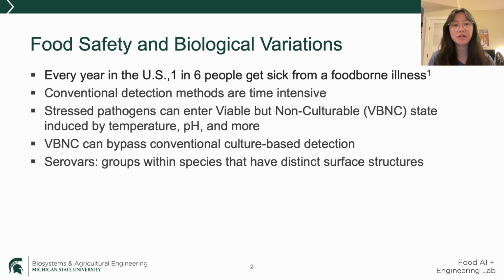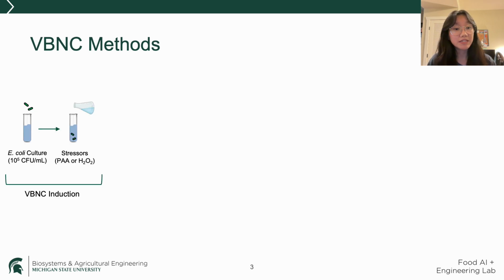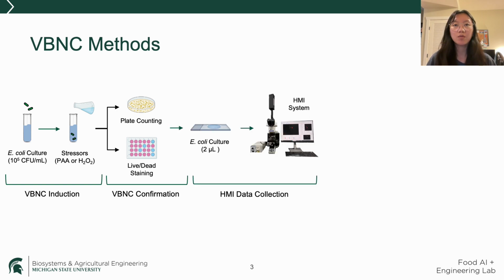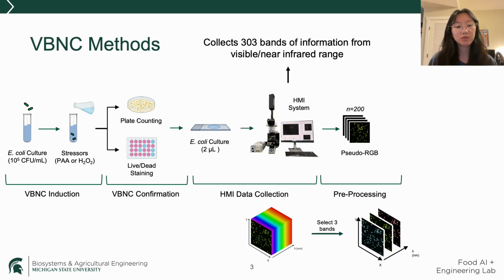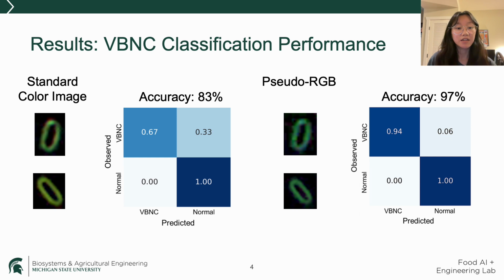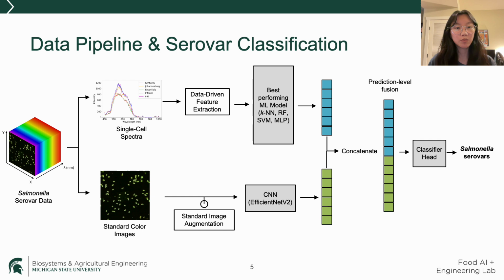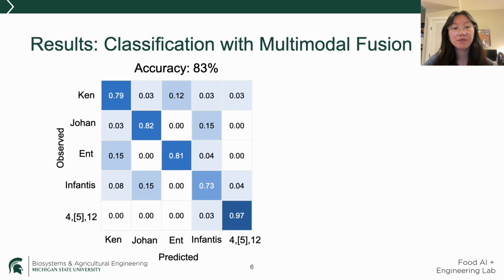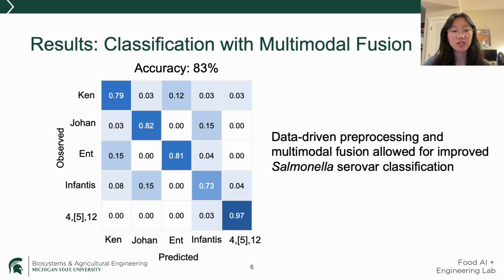MeiLi Papa 3MT Comp IAFP2025